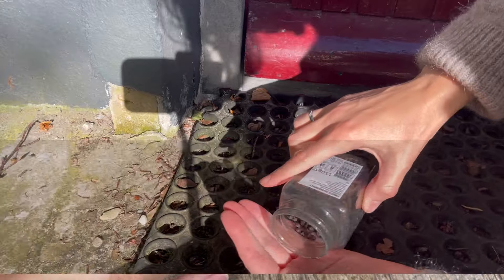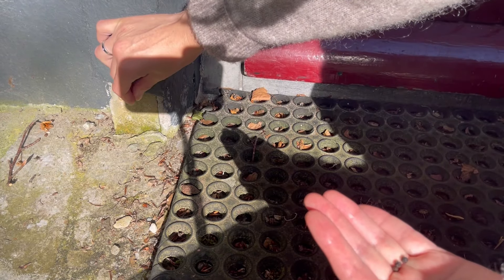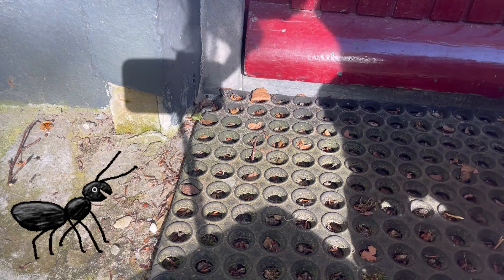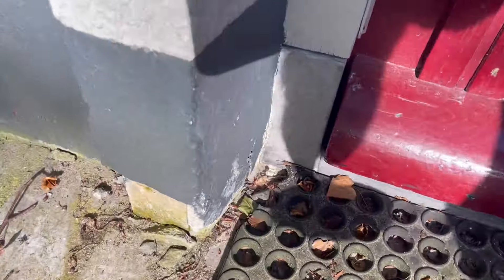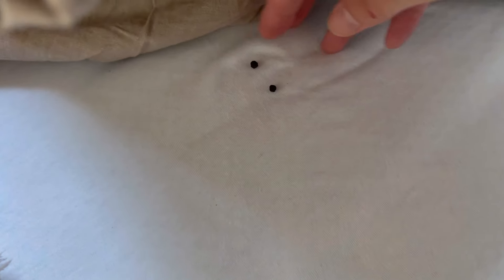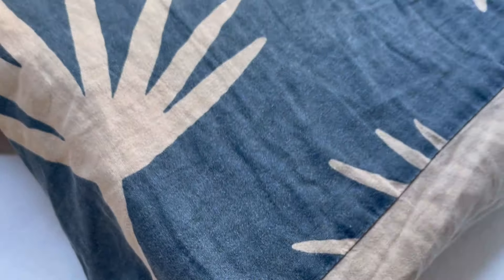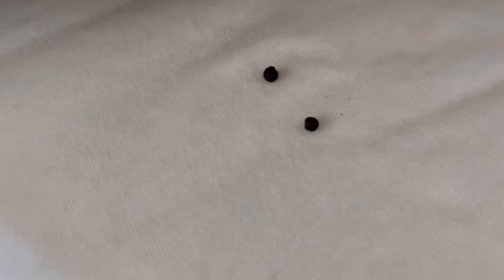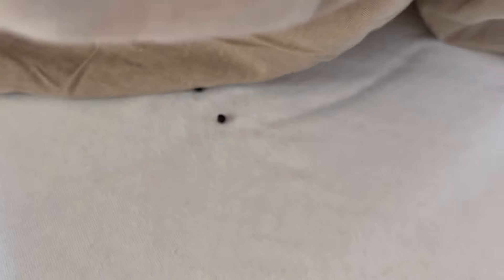Put black pepper under your pillow. Even rich do it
I am happy to make useful and interesting videos for you. My videos are all about healthy recipes, remedies and some dishes that I cook. They are also about usual life of a usual person. They of course can’t be used as a substitution of a doctor’s visit. But if they help make you more healthy and beautiful, I am very happy and proud.

I am happy to share fat burning drink recipes, health remedies, fat burners, weight loss remedies, fat belly burning drinks. A lot of healthy recipes to detoxify body and boost immunity.

Sincerely yours,
SOLOMA  ♥️